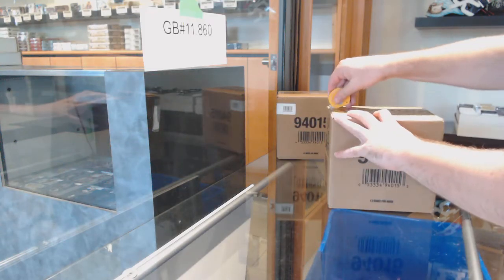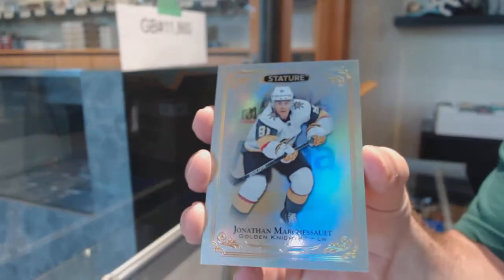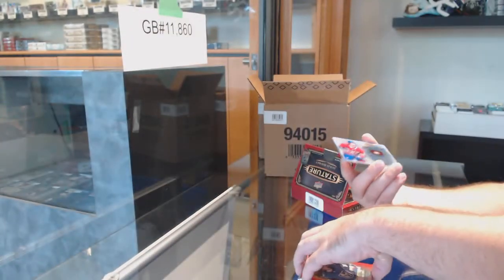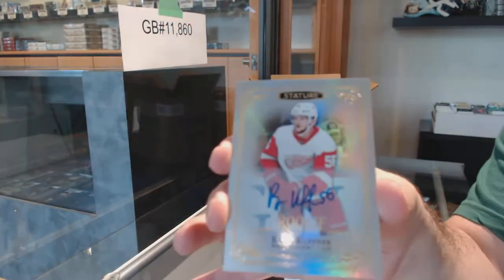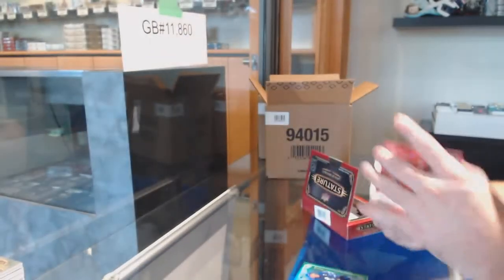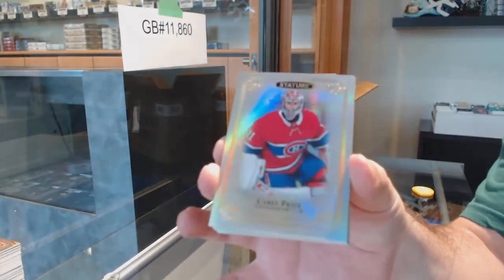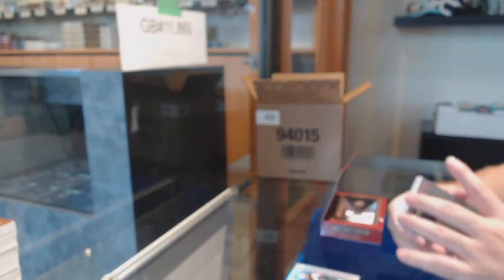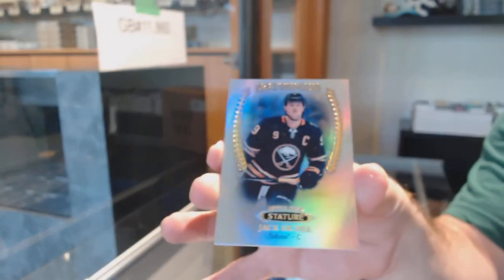19-20 Upper Deck Stature Hockey 12 Box Case Break - C&C GB #11,860